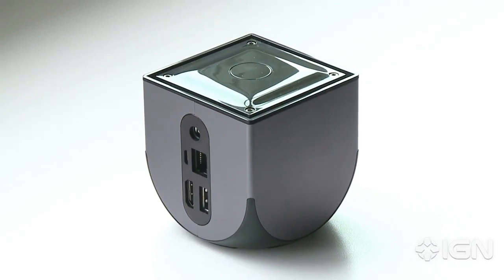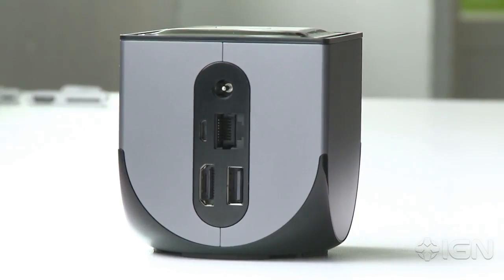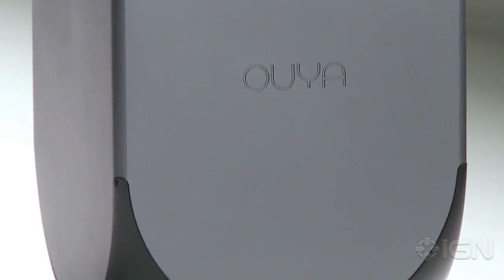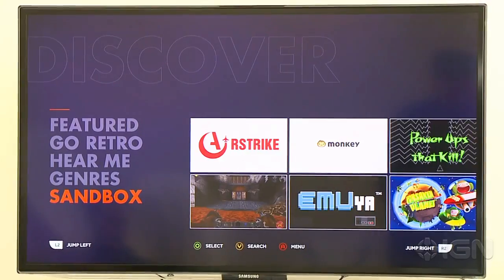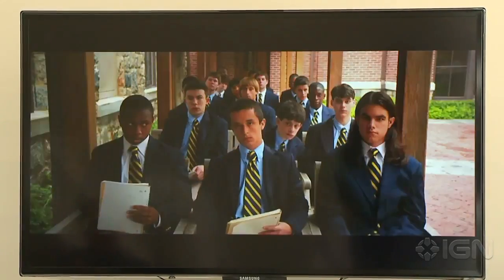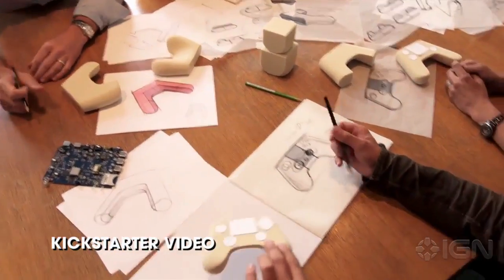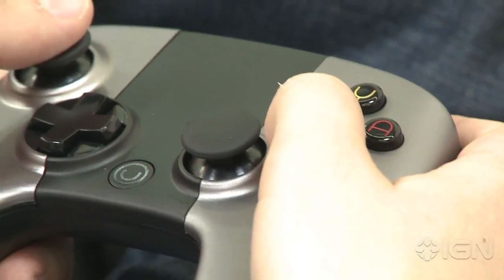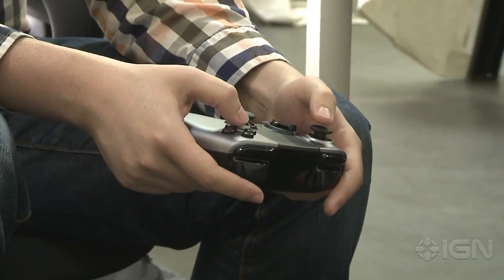Ouya Hands-on Impressions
We test out the final version of the upcoming Android game console.